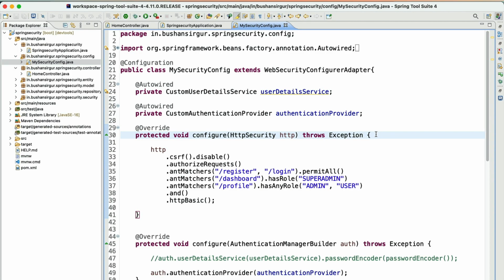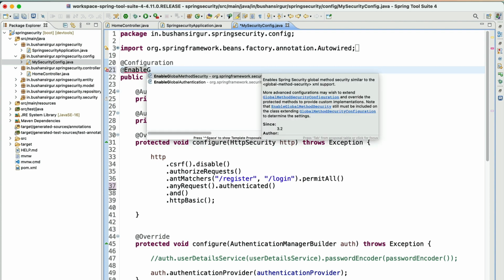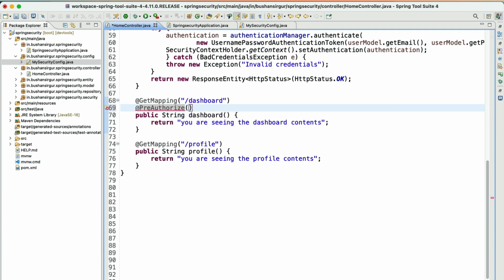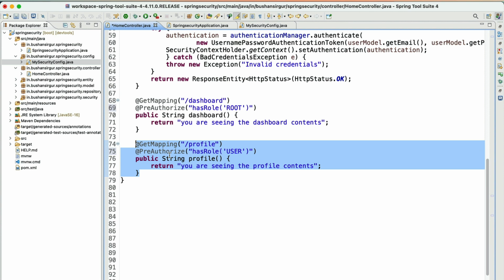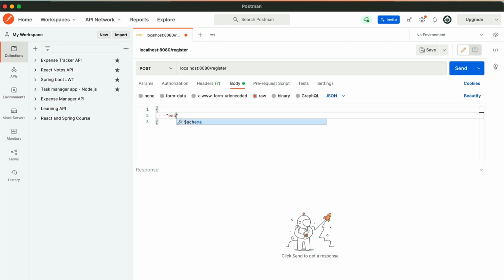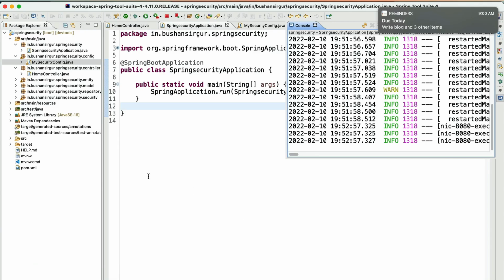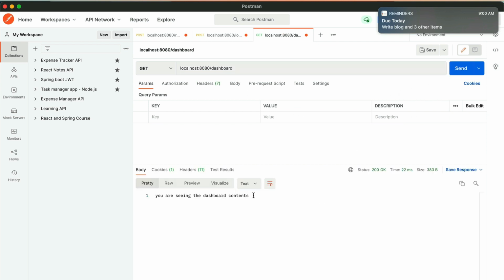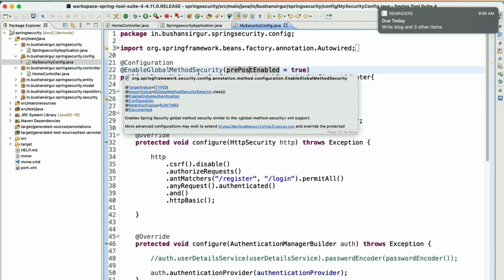Spring Security Tutorial - Part 12 - Method Level Security using @PreAuthorize annotation